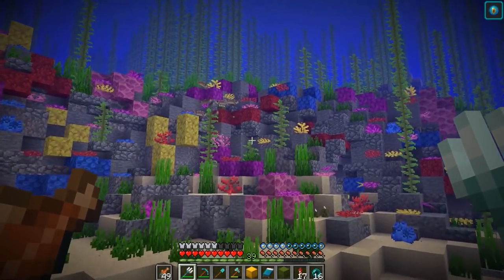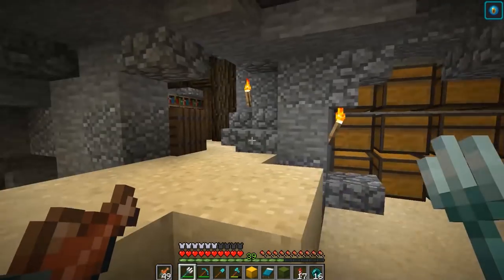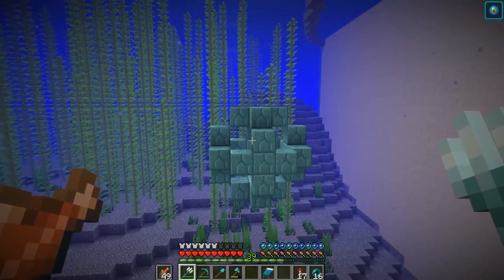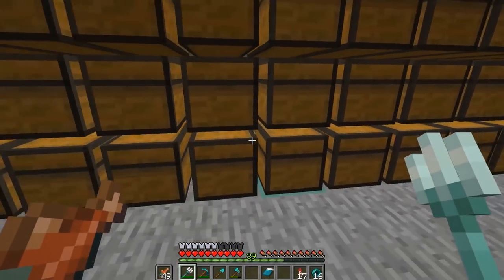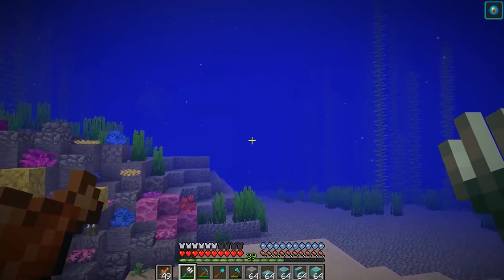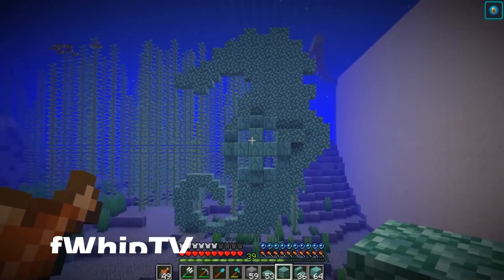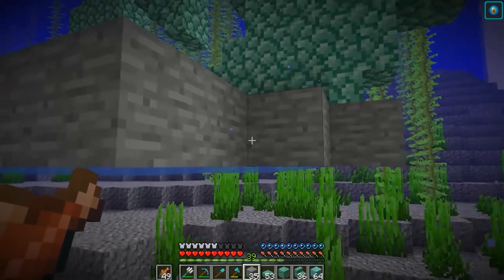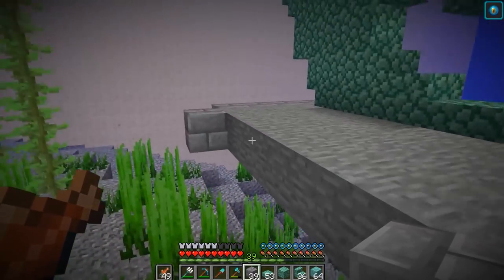Building with fWhip : SEAHORSE CONDUIT STATUE #130 MINECRAFT 1.13 Let's Play Single Player Survival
In today's Minecraft 1.13 Vanilla Survival Let's play Episode, We build a Seahorse Conduit Statue!